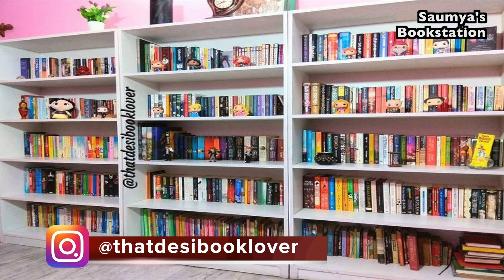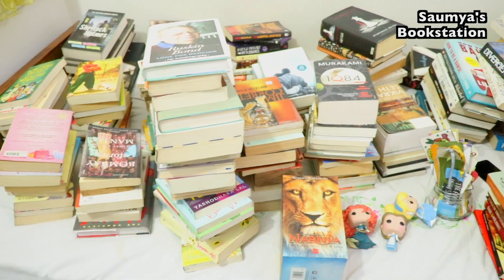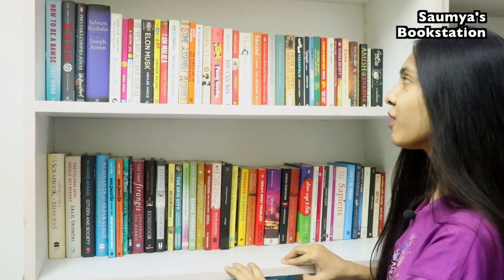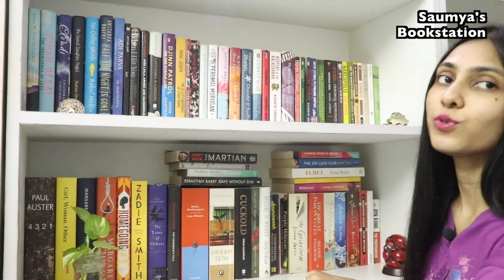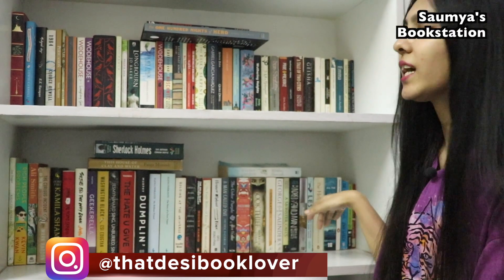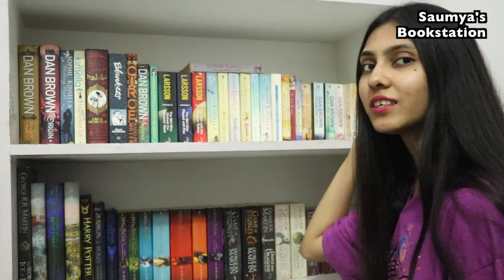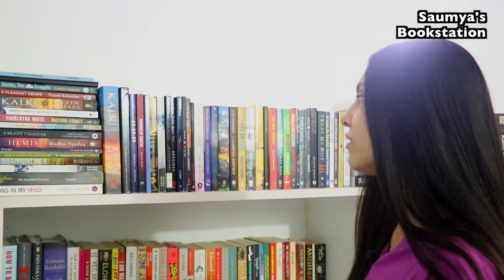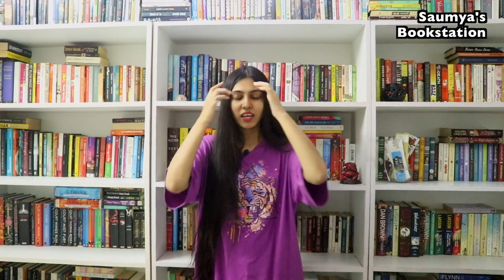RE ARRANGING 700+ BOOKS ll Bookshelf Re-organization II Saumya's Bookstation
If you like my content then please use my amazon affiliate links to buy books and other things from Amazon.in and Amazon.com.  You don't pay anything extra but I get a tiny commission. :)

Equipment I currently use:
Kindle Paperwhite
Go pro hero 6
Go pro Karma grip

Hi guys! I am Saumya, a booktuber from India, a die hard booklover and I have always loved to talk  about books, hence this channel ! I make a lot of bookish content.  I hope to make lots of  new friends who love books and maybe inspire some of you to begin reading! :) :)

I do Book Reviews, Beta Reading, Proof reading/editing, Review/Unbox book subscription boxes and other book-related merchandise.